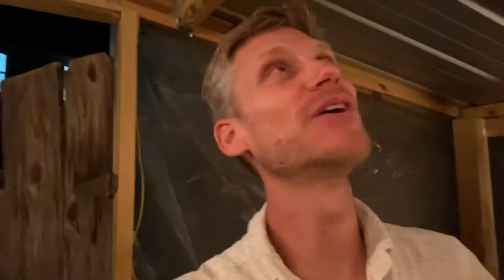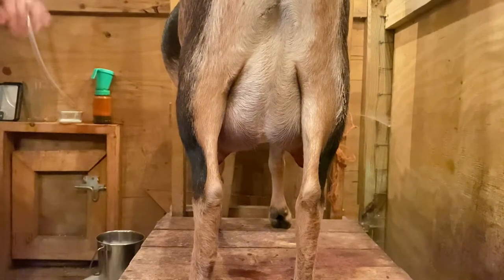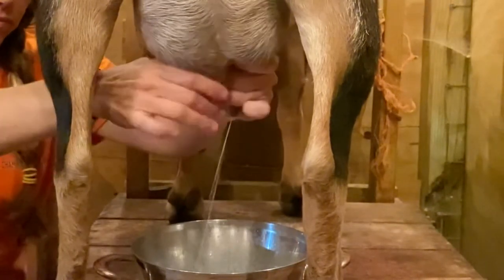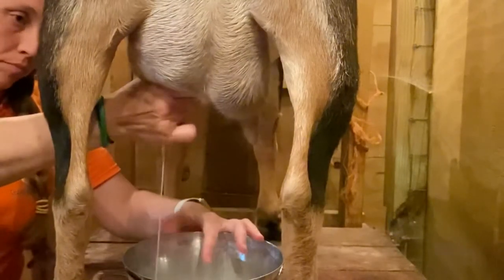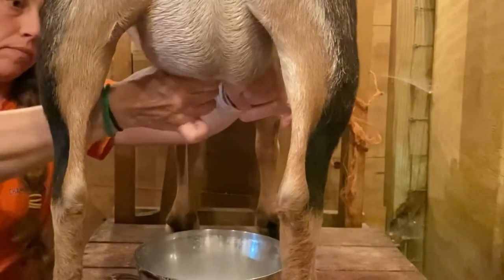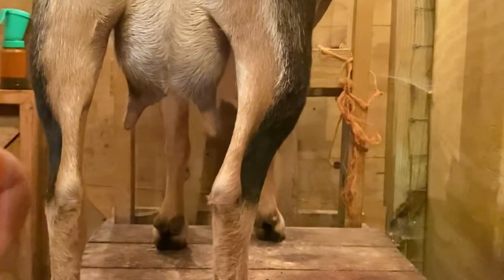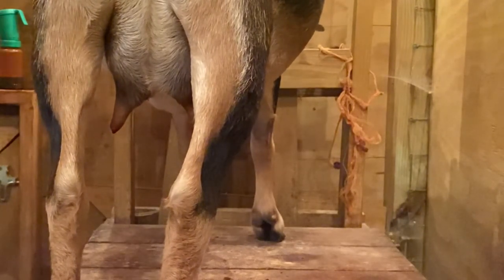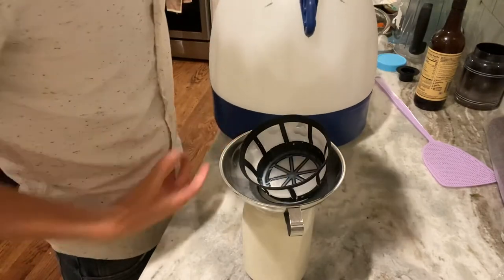How To SAFELY Milk Goats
Learn how we safely milk our goats.